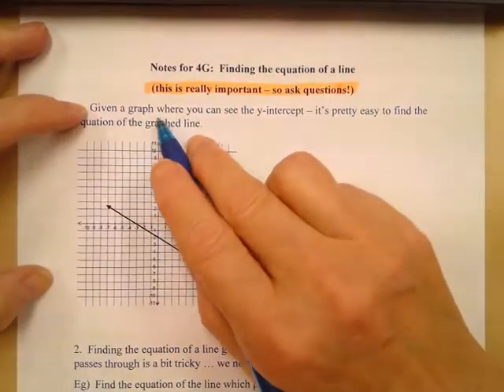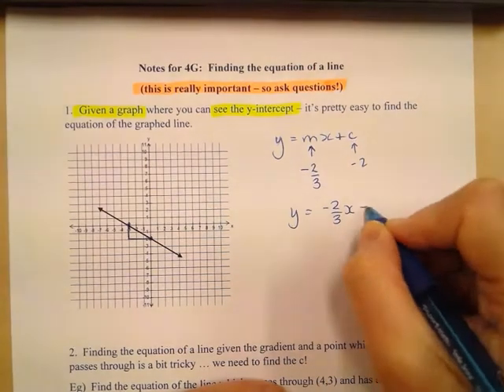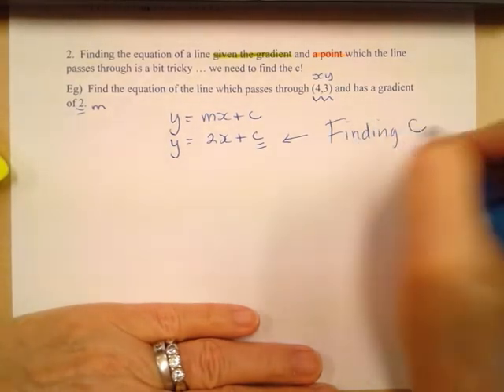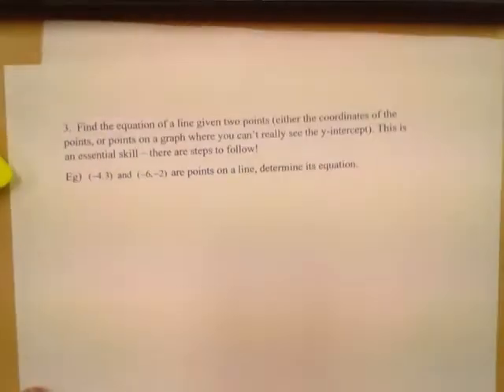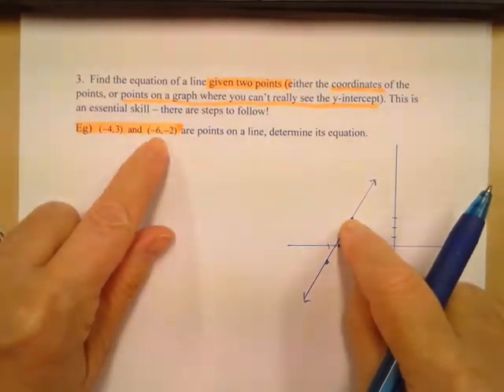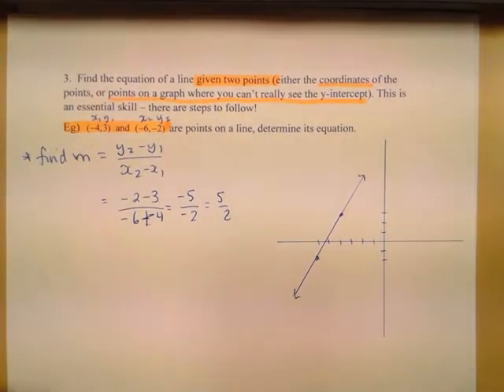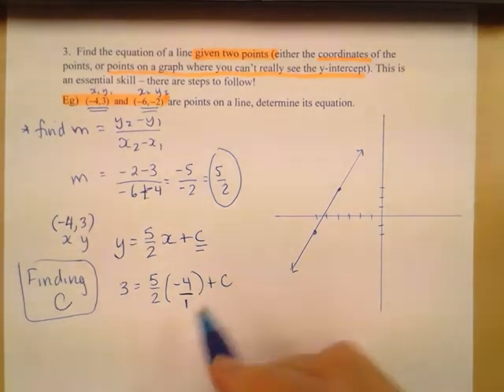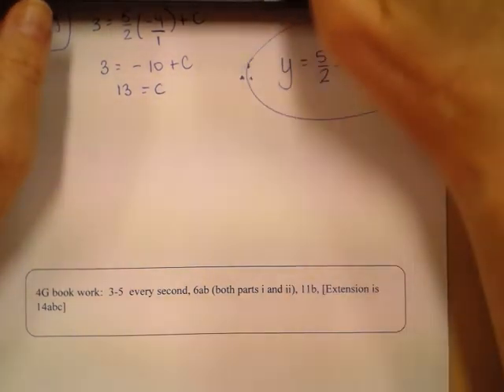Year 9 4G Finding the equation of a line